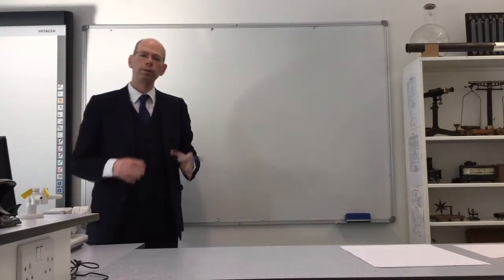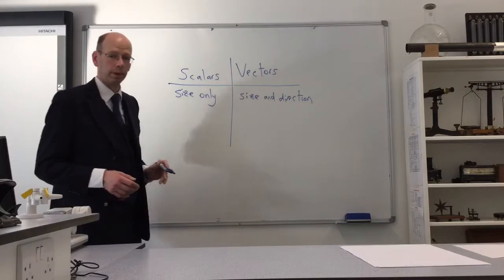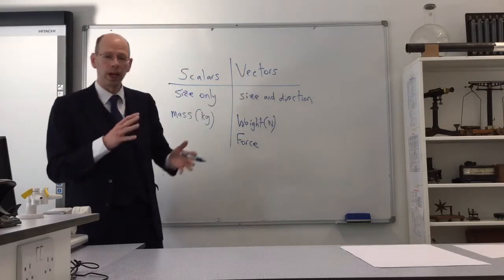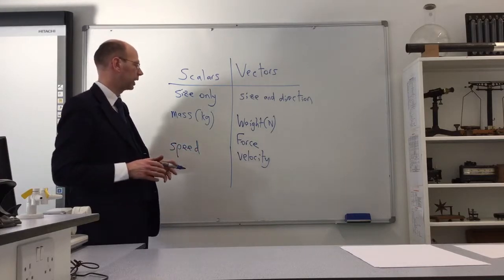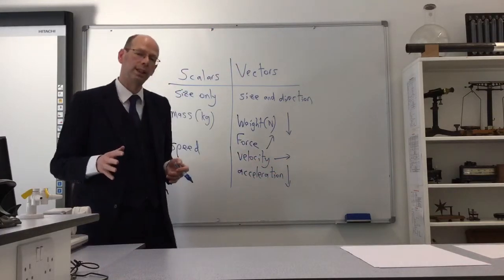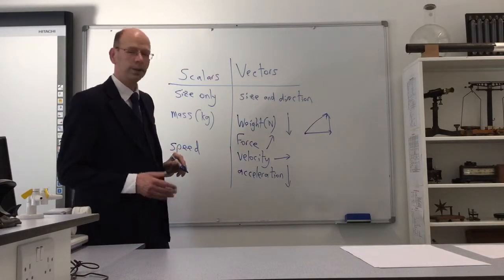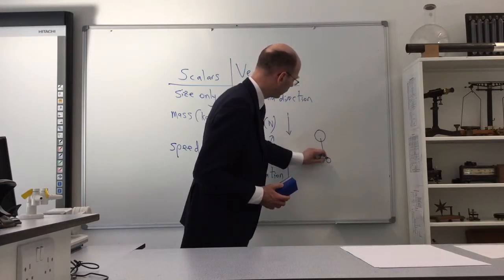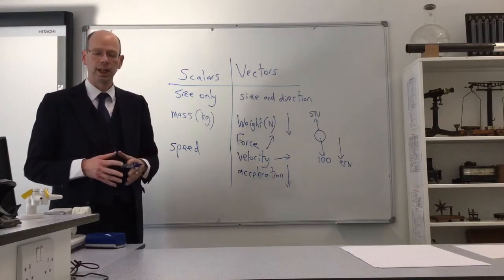Vector and scalar quantities